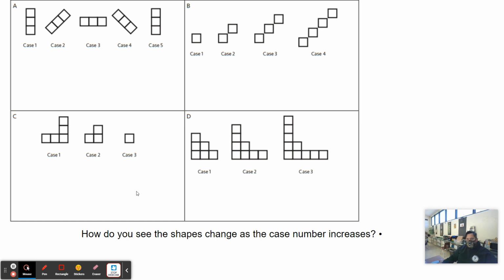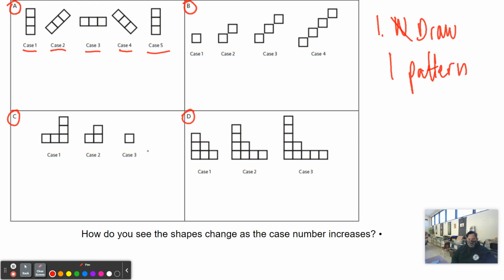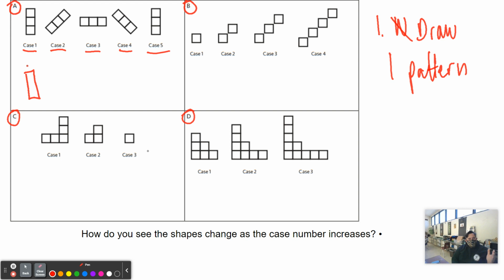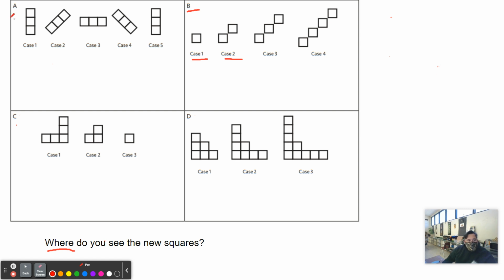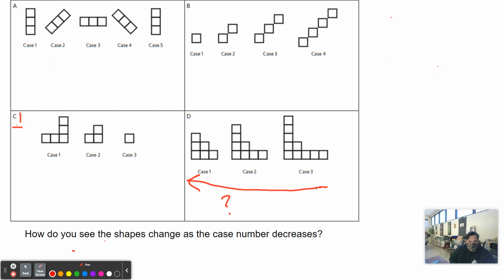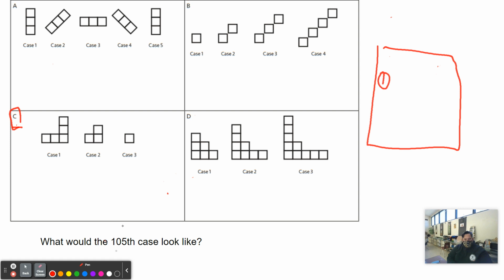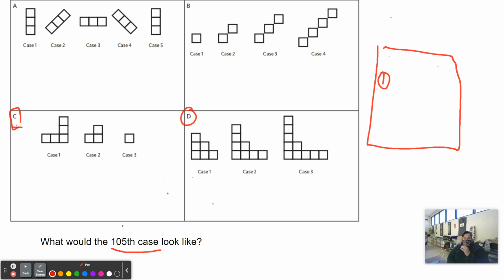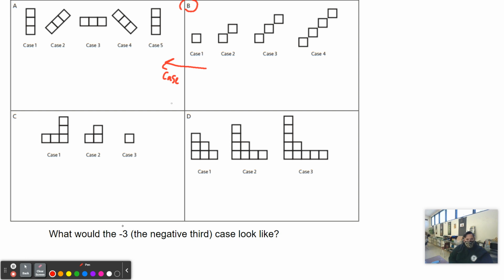Tiles Problem Part I